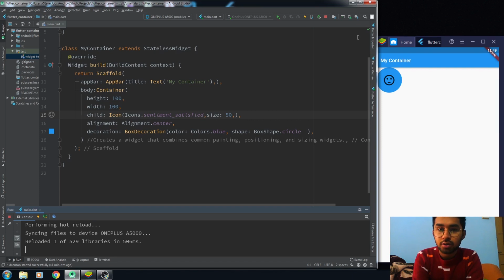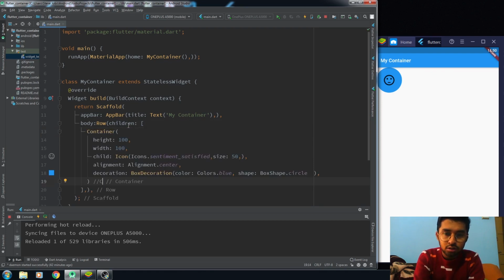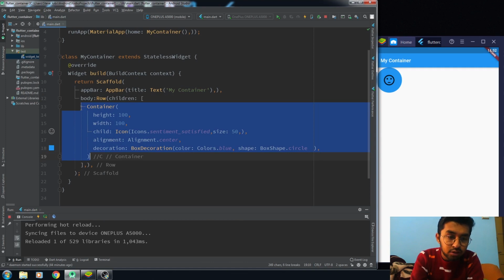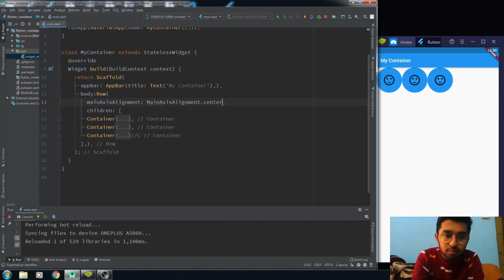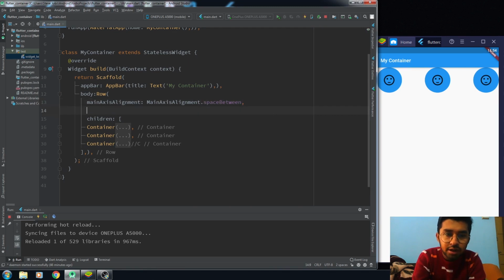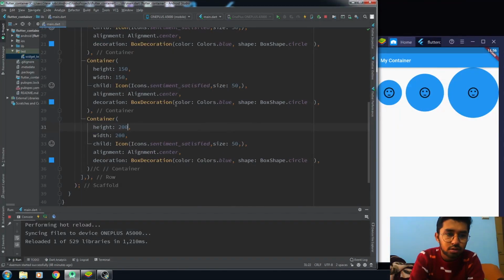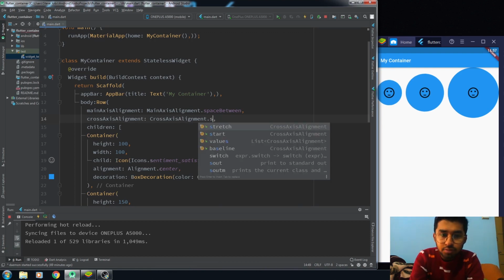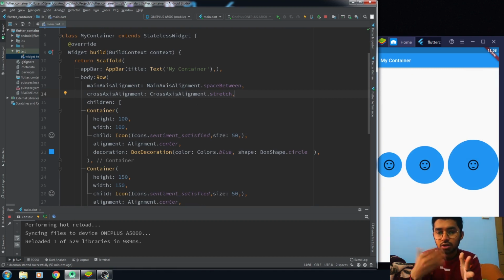Flutter - Row Widget | Layouts in Flutter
A widget that displays its children in a horizontal array.
To cause a child to expand to fill the available horizontal space, wrap the child in an Expanded widget.
The Row widget does not scroll (and in general it is considered an error to have more children in a Row than will fit in the available room).

In this video, you will learn about row widget and properties that are mostly used.

Flutter - Container Widget | Things to know about Container widget in Flutter